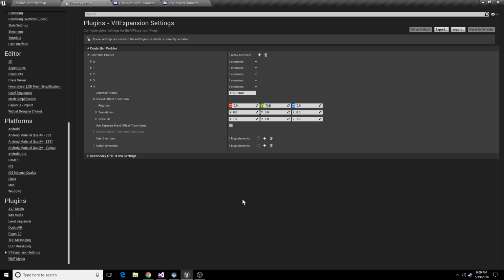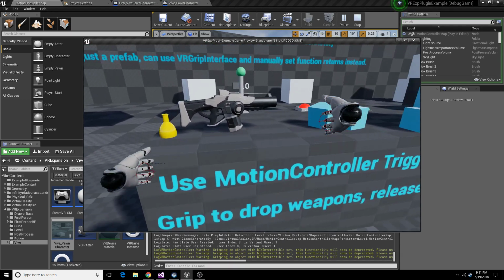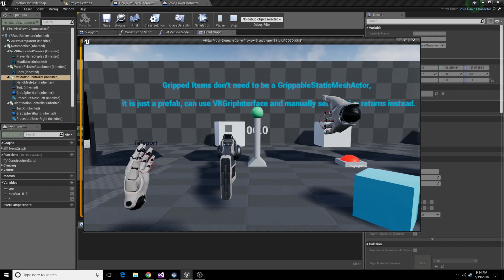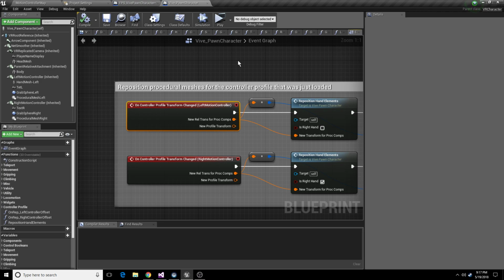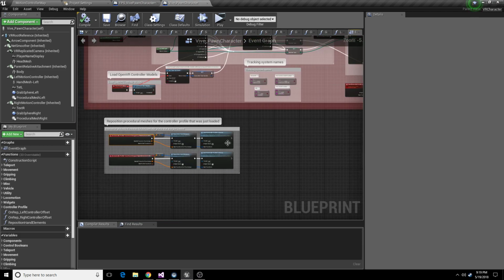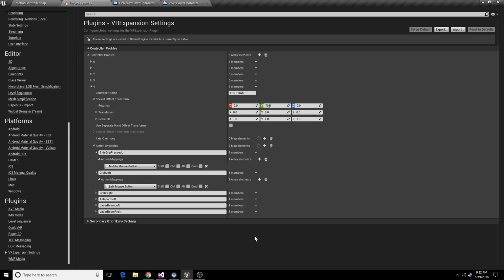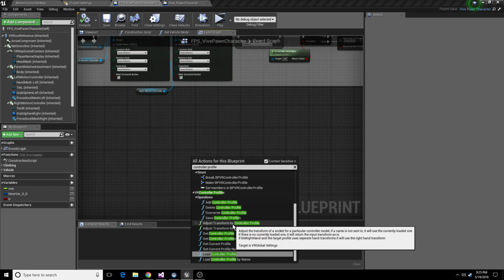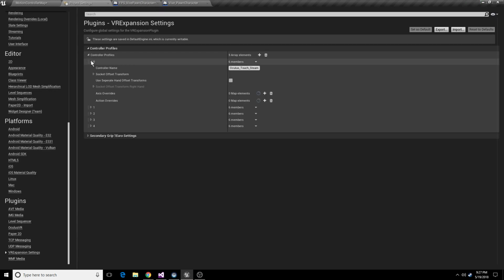UE4 VR Plugin - Going over Controller Profiles